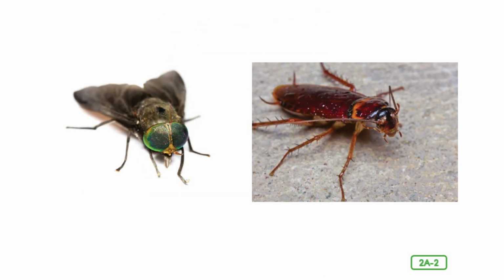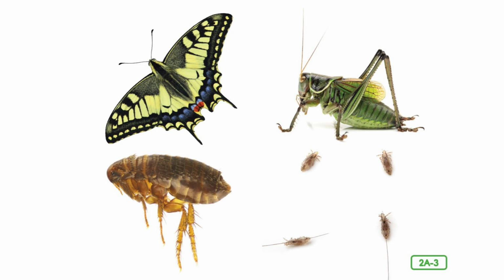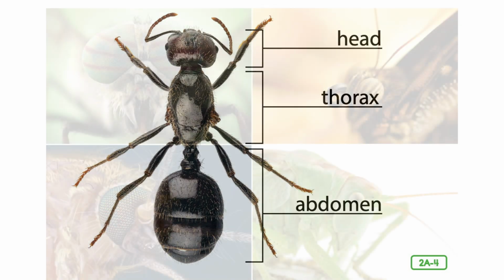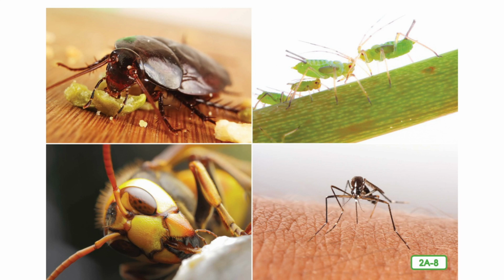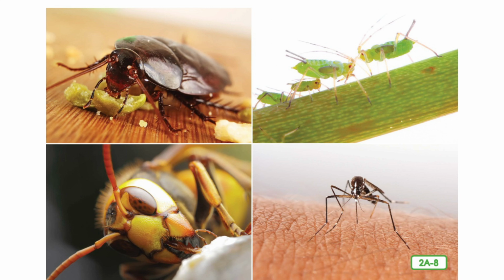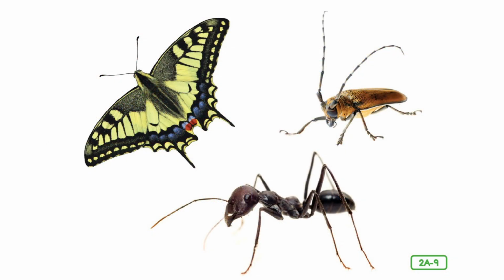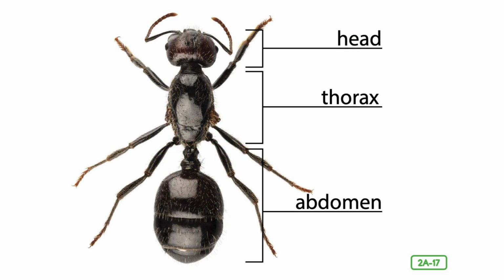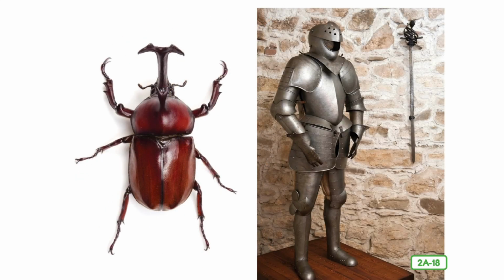EN G2 D08 L2 C1